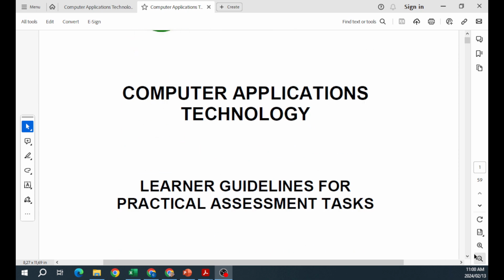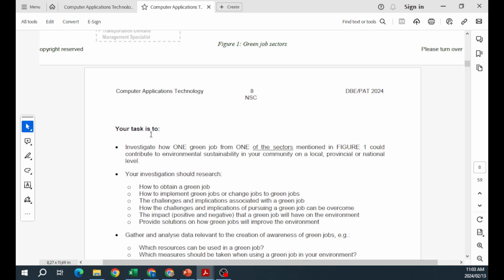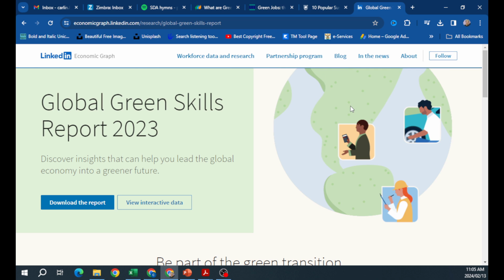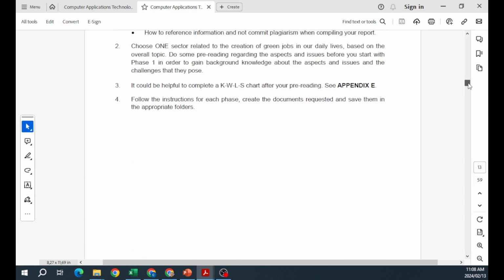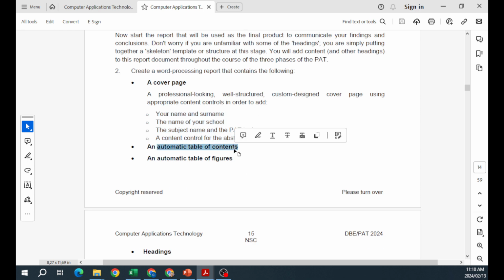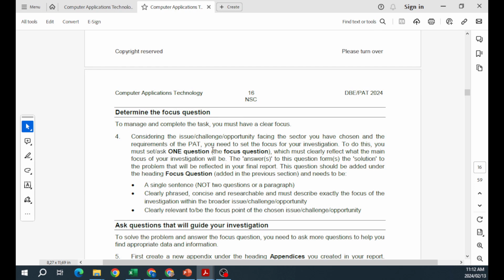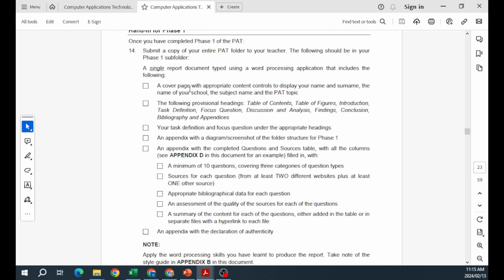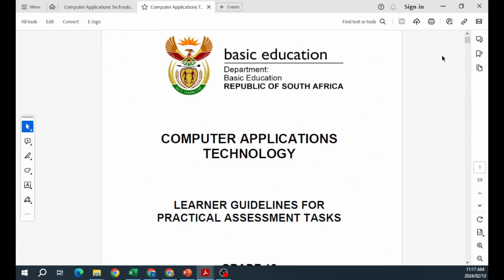DBE | CAT | PAT Phase 1 | 2024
Now that we have had our an overview of the PAT document and also explored the Topic, let's dive in a little deeper to understand what is required of us in Phase 1 of the 2024 PAT.